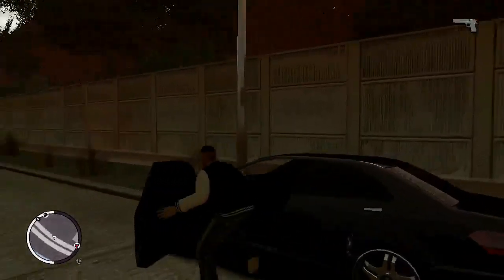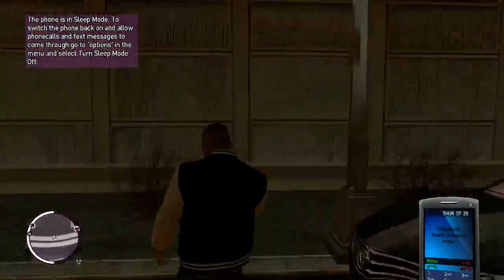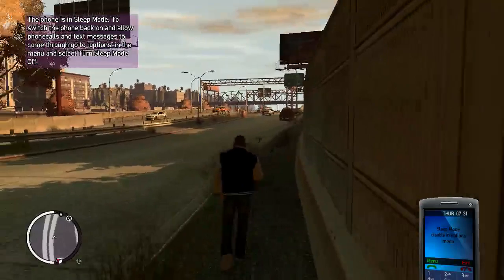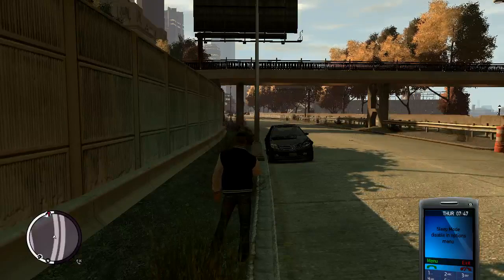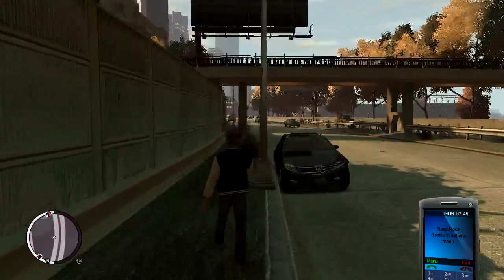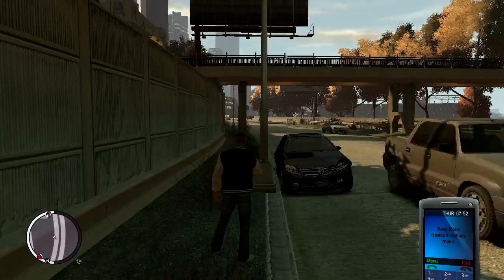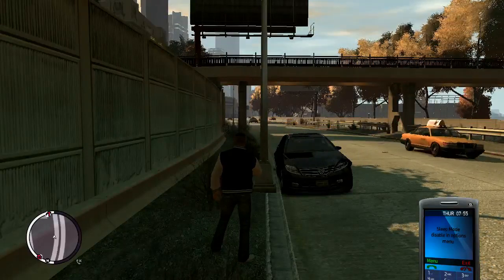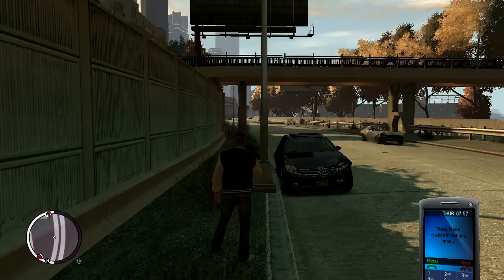GTA ballad of gay tony: how to get a new phone - (GTA ballad of gay tony new phone) - PARODY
a quick parody tutorial on how to get a new phone in gta ballad of gay tony hope you enjoy the video